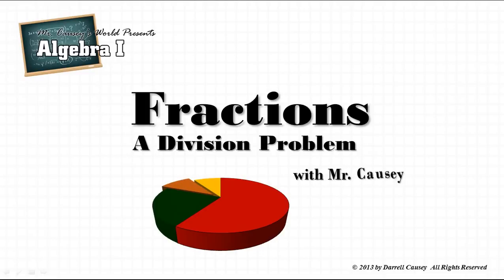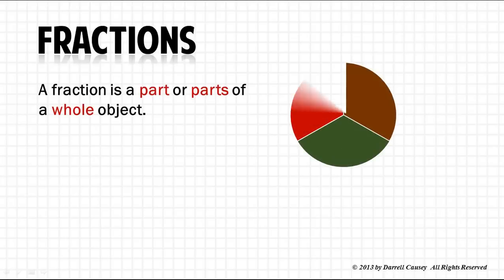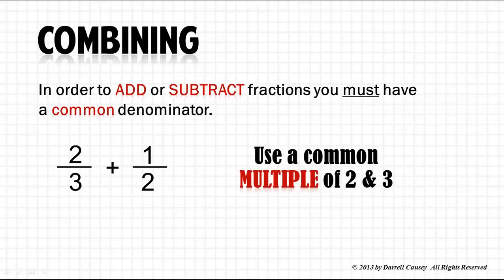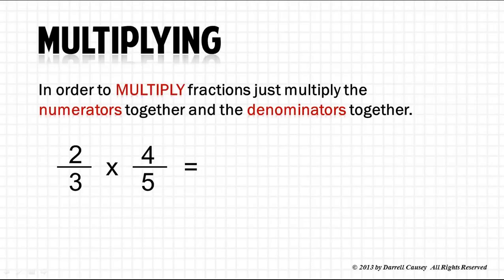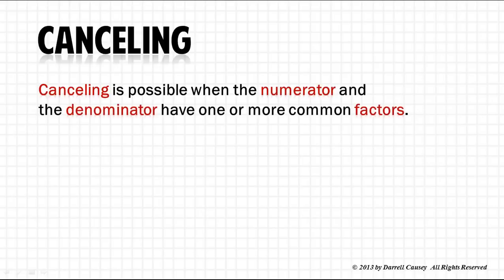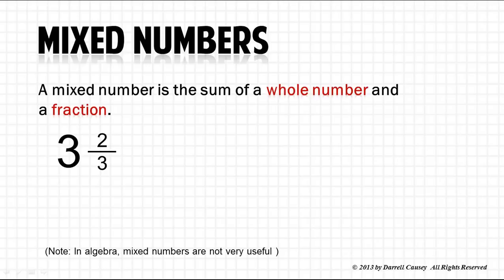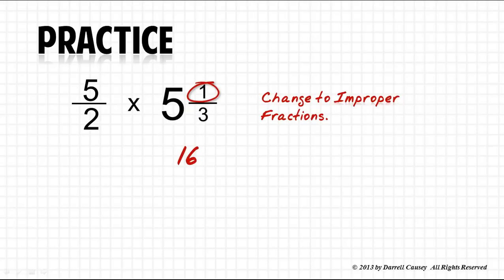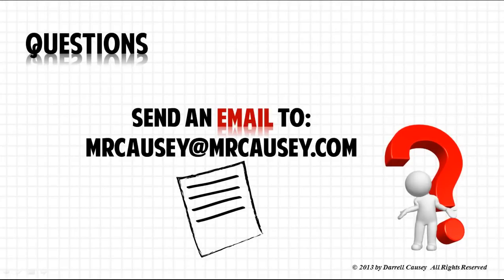Fractions | How to Add, Subtract, Multiply and Divide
Add, Subtract, Multiply and Divide Fractions. Mr. Causey explains fractions and shows you how to add and subtract fractions, how to multiply fractions, how to divide fractions and how to use cross canceling to help reduce.